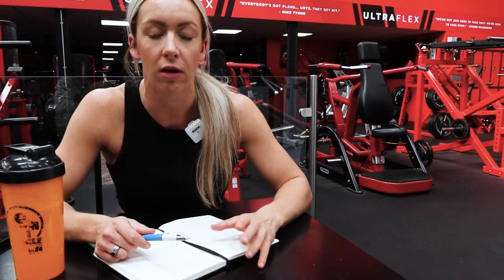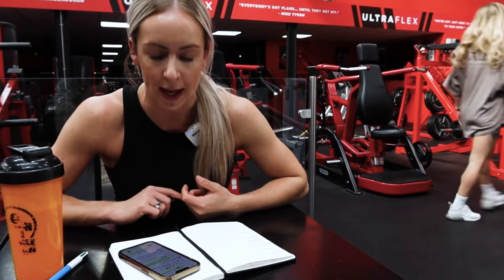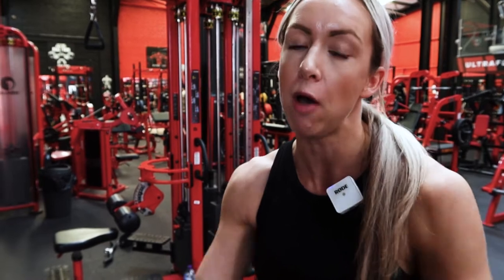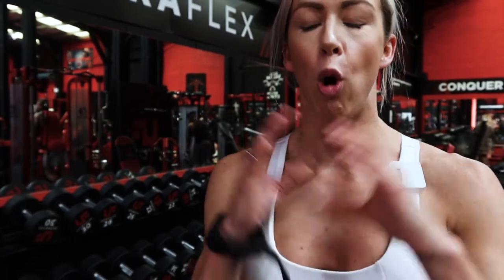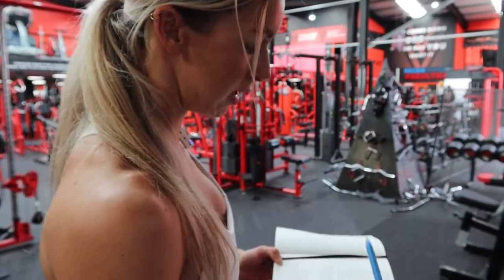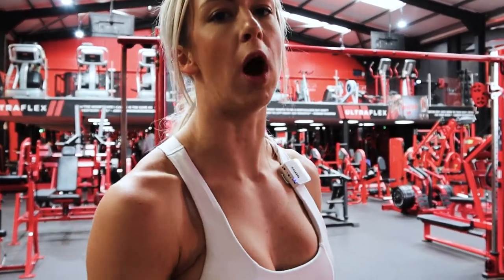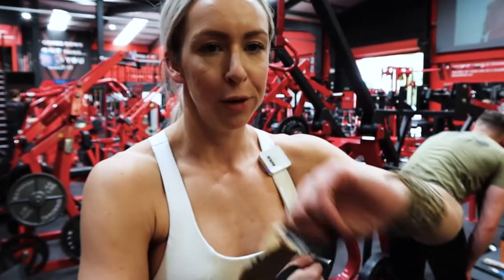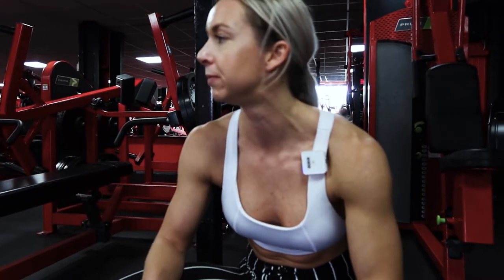HOW I GREW MY SHOULDERS || TRAIN WITH ME AT ULTRAFLEX ROTHERHAM || IFFBB BIKINI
Upper body session over at Ultraflex Rotherham. Working on my form is a massive focus for me at the moment and it's definitely paying off.

Please let me know if you liked this video!